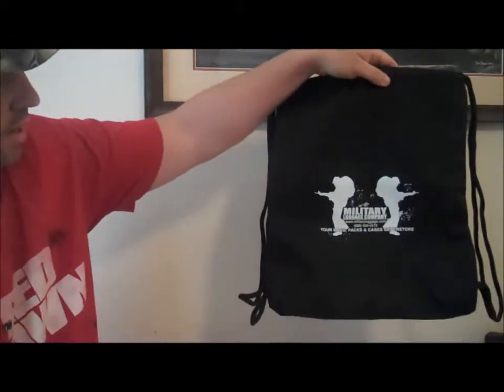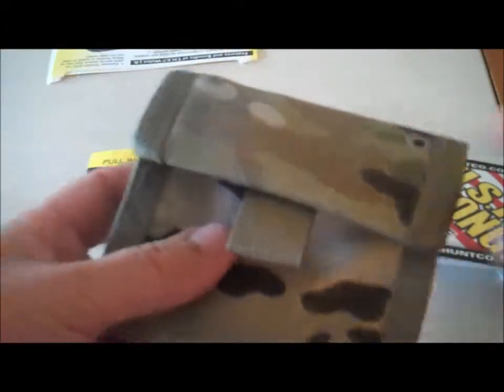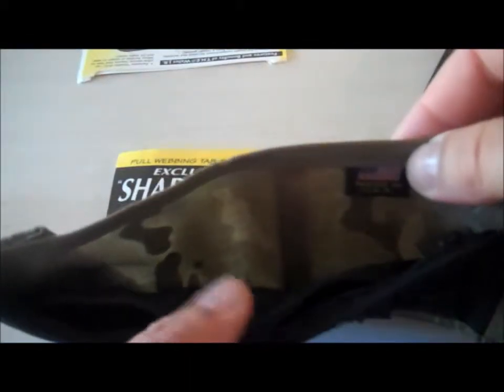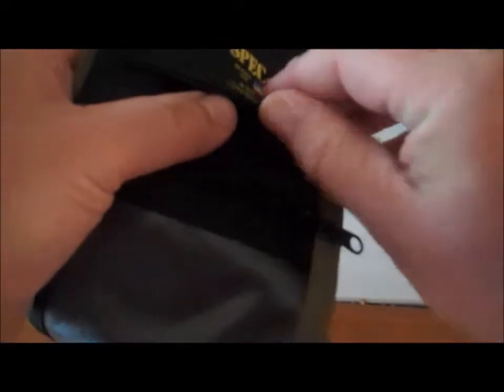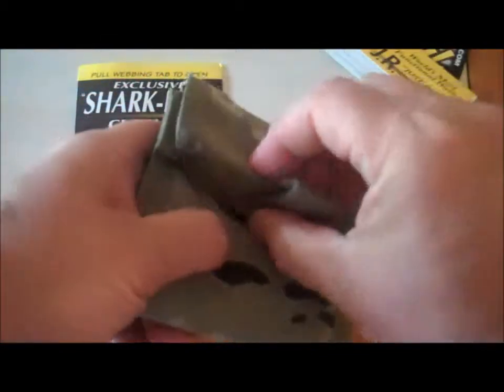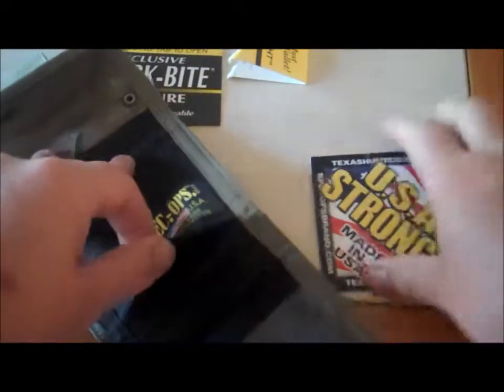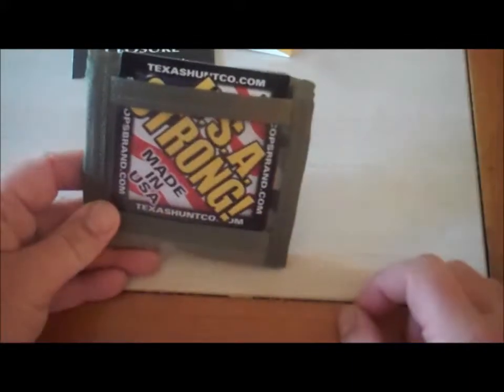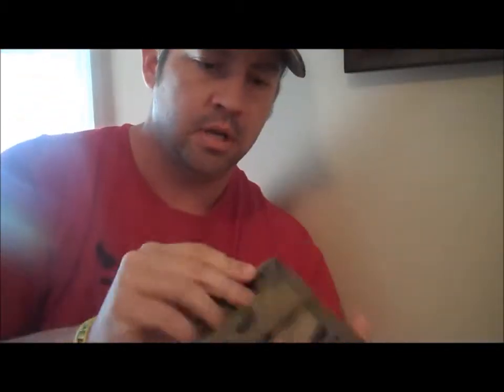Mark Sanders 33 SPEC OPS WALLET Jr REVIEW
SPEC OPS WALLET Jr. Great look , great feel! This looks TACTICAL with AWESOME pocket card holders, zipper pockets for keys, cards, ect. Take a look!